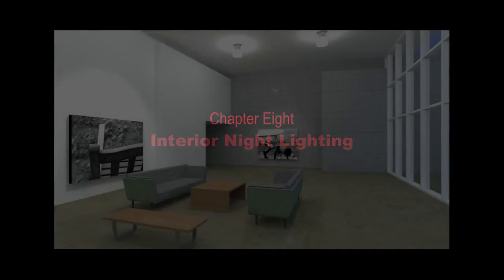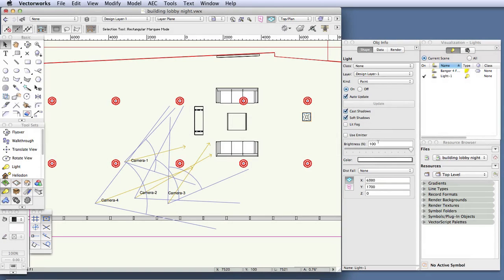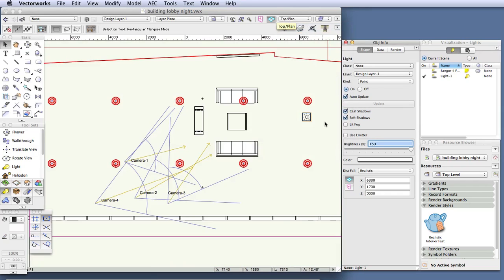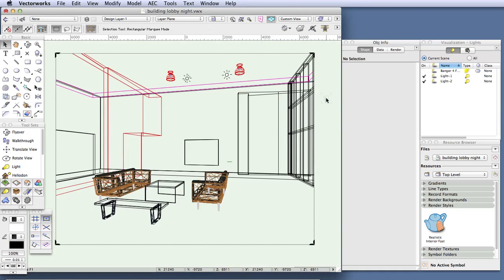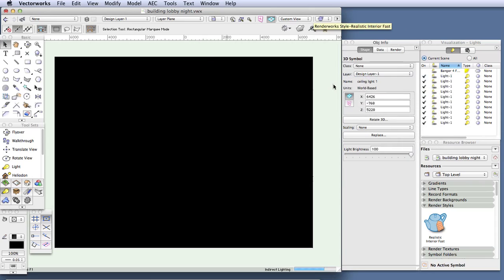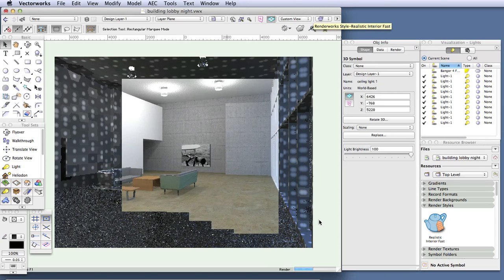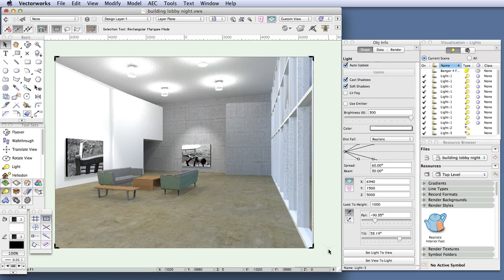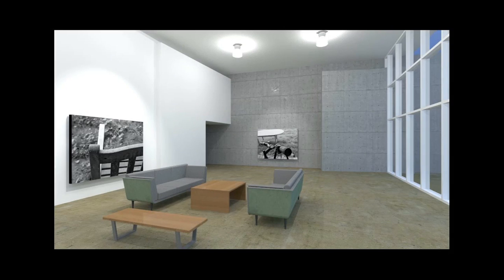GSG - Vectorworks Renderworks 2015 - Interior Night Lighting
In this video, you'll learn how to use Renderworks to light an interior nighttime scene. You will learn to insert and adjust lighting objects and apply rendering styles to the scene, to create a realistic scene.